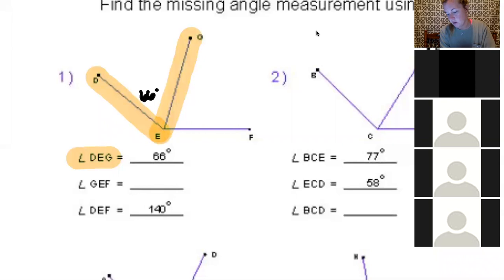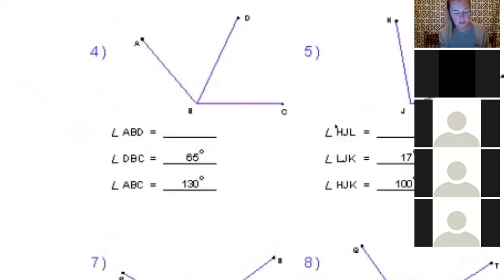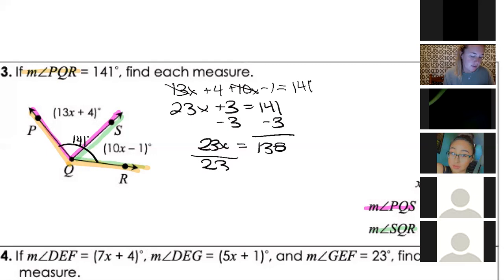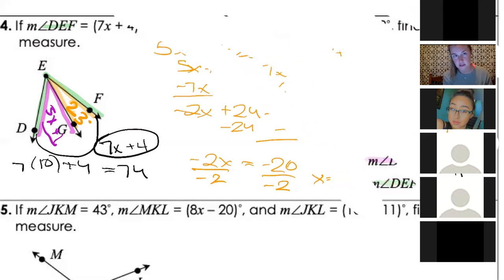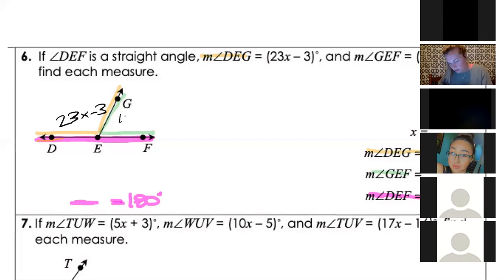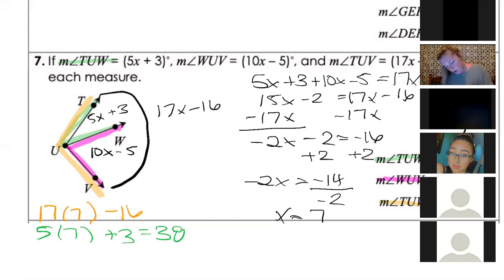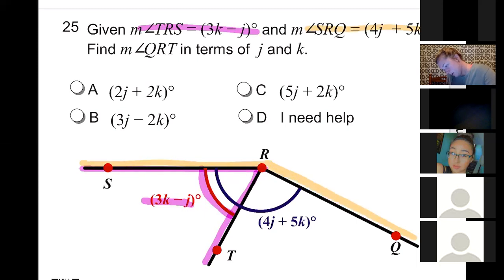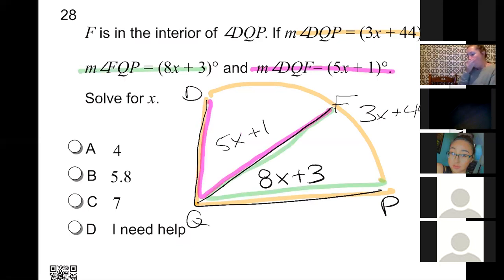10/22/2020 Angle Addition Postulate.